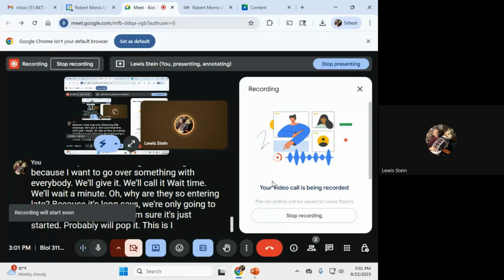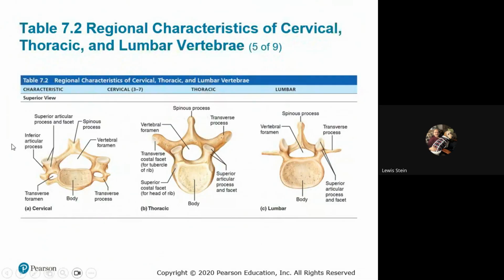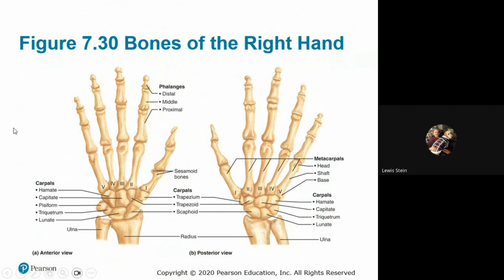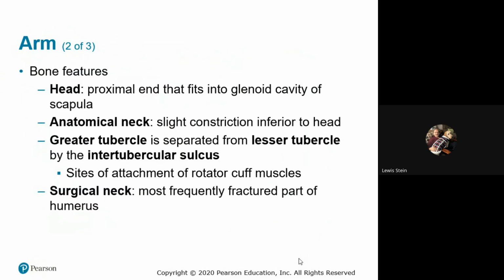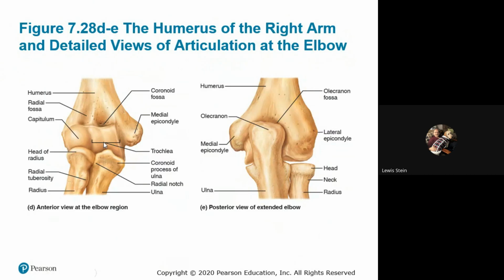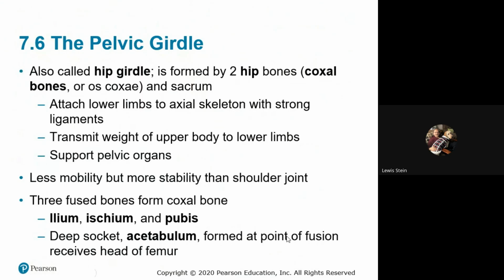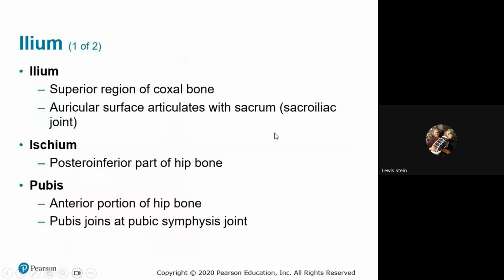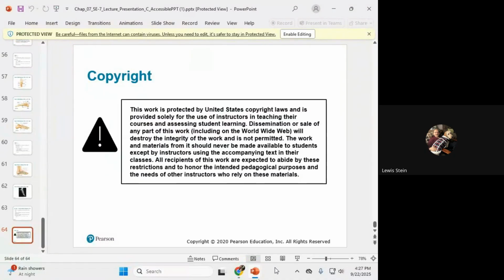Biol 3110 A 2025 09 22 14 46 EDT Recording